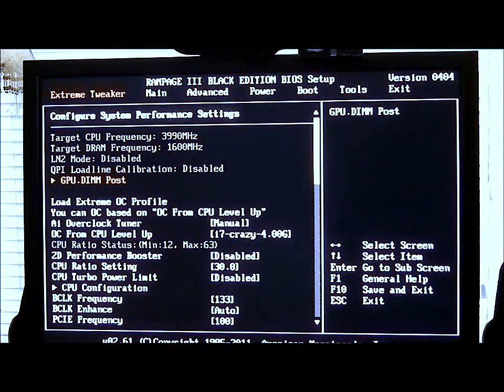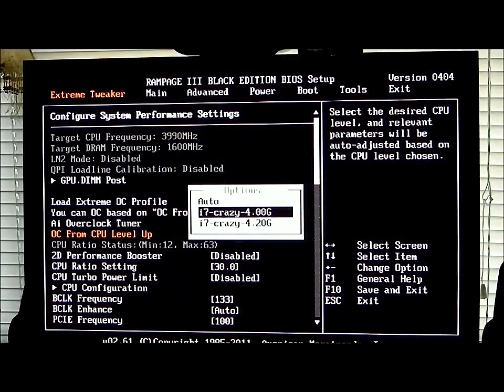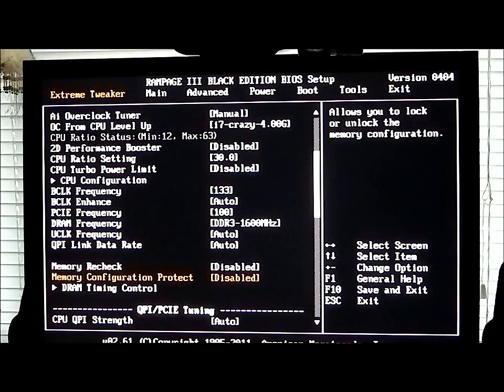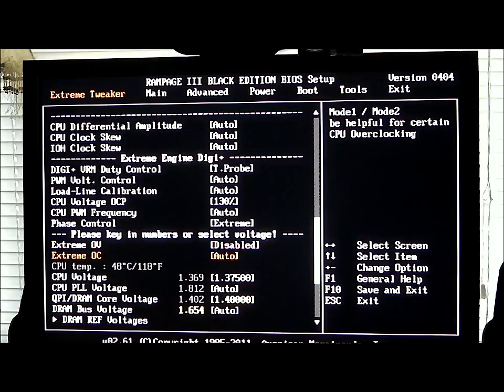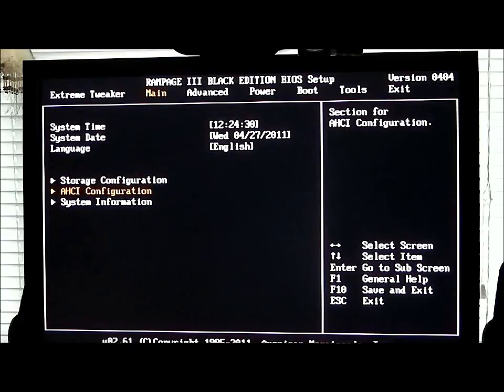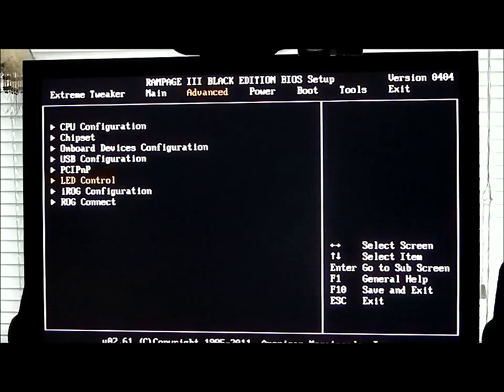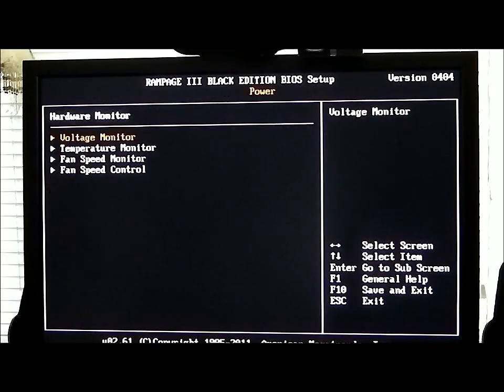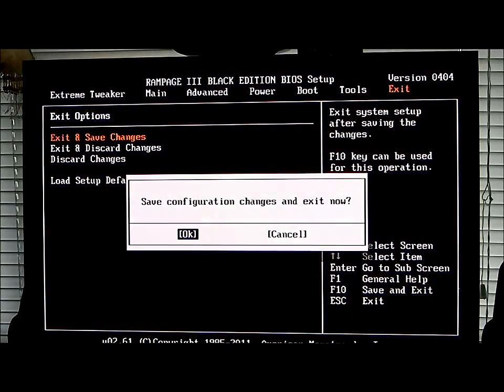ASUS Rampage III Motherboard BIOS Overview by HiTech Legion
An overview of the ASUS Rampage III Black Edition Motherboards BIOS